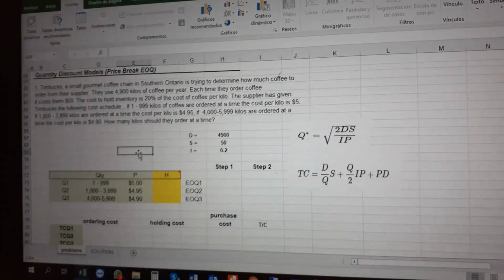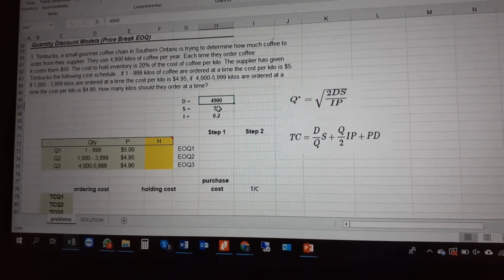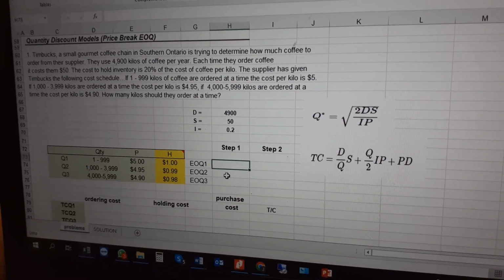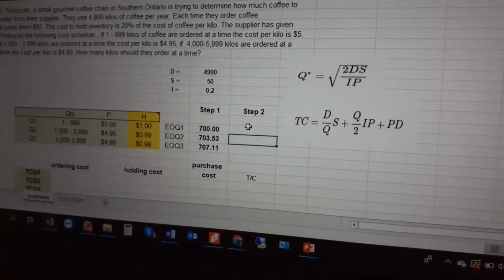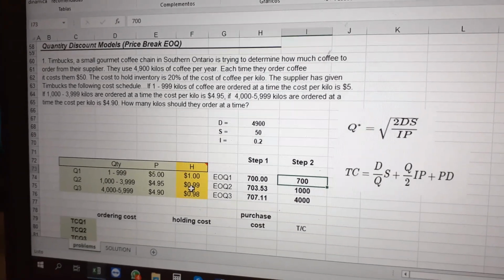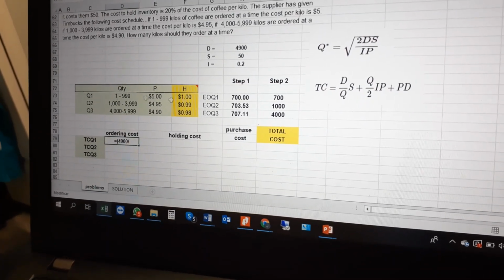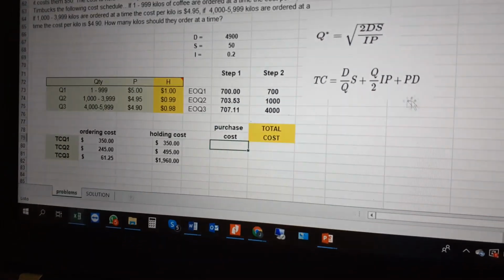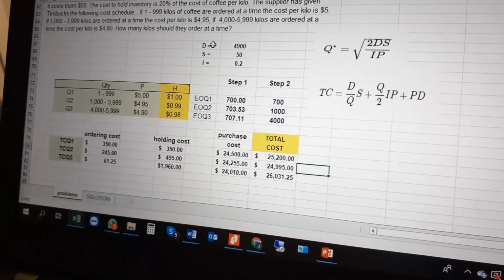Managing Inventory discount model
Operations management managing inventory discount model. Unit 6 of the principles of operations management book of Pearson